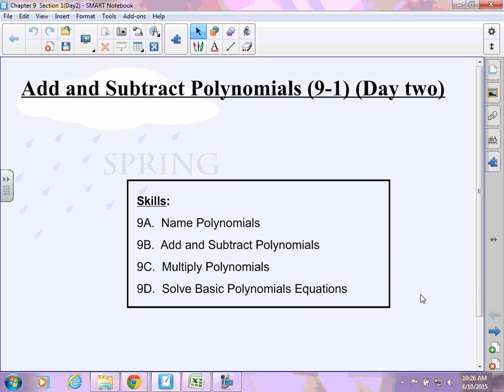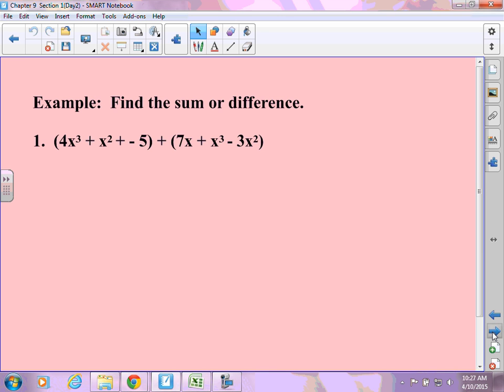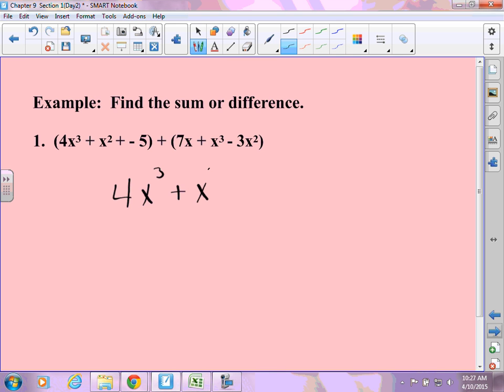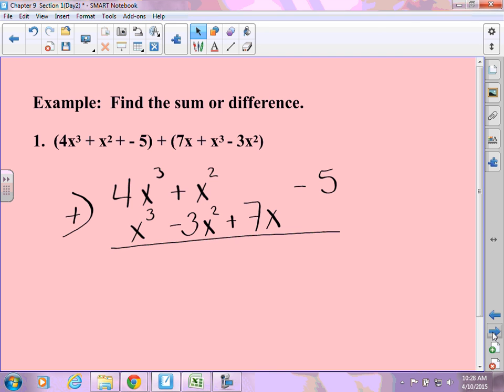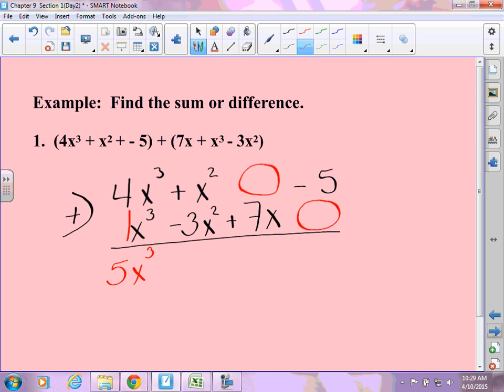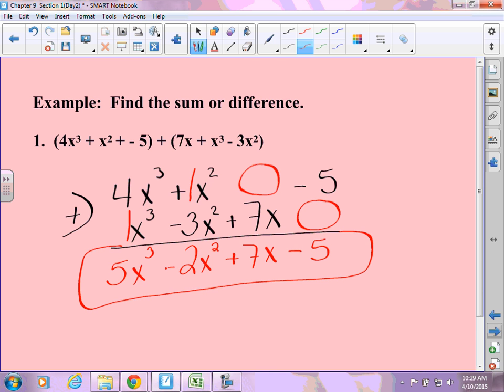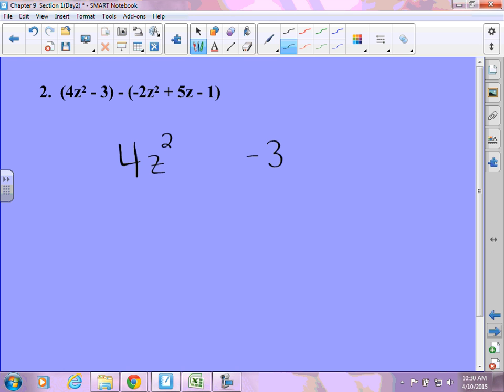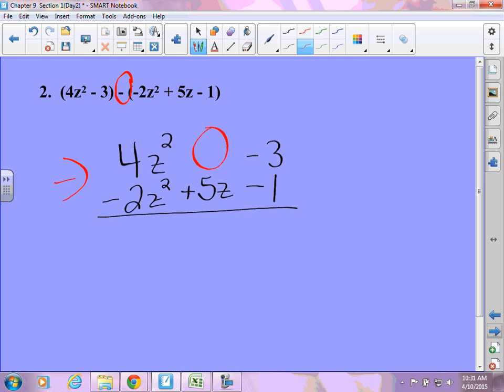Algebra 9-1: Add and Subtract Polynomials (part 2)